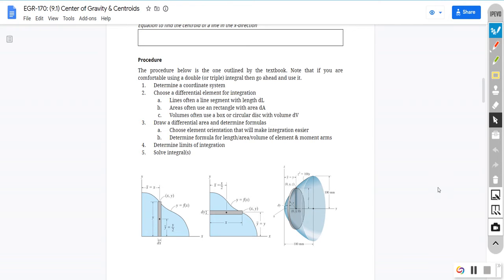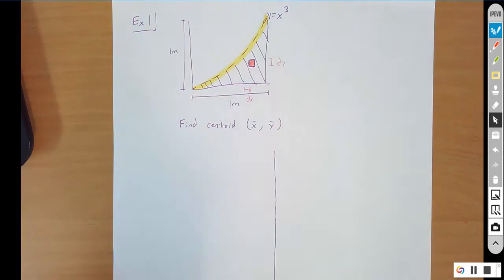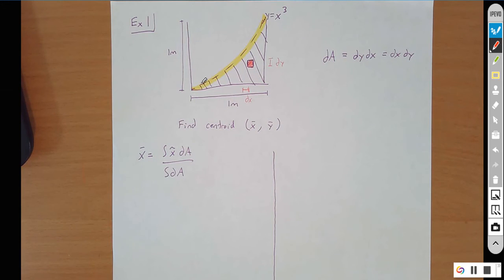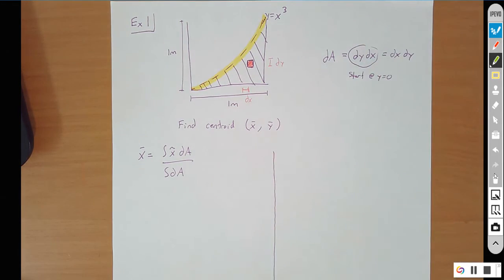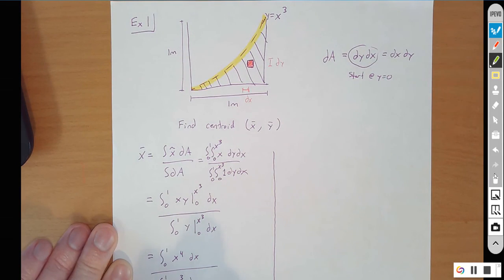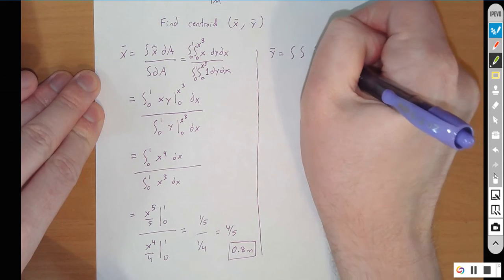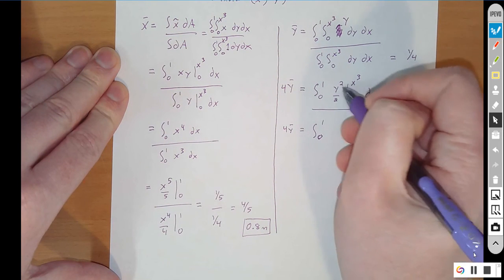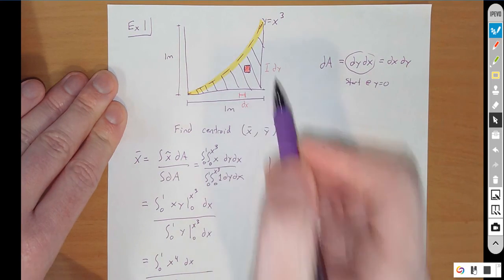EGR-170: Section 9.1, Example #1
This video demonstrates how to find the centroid of an area using double integration.